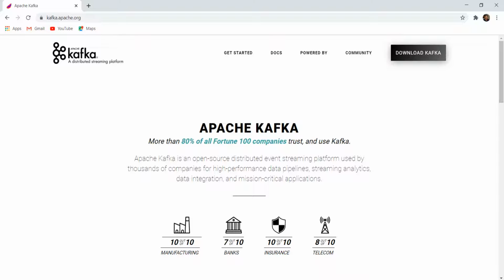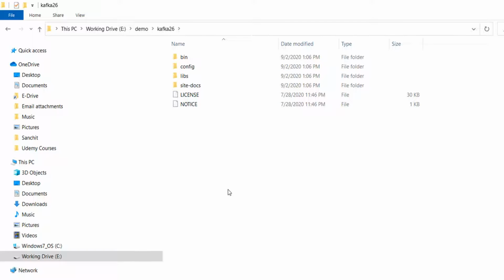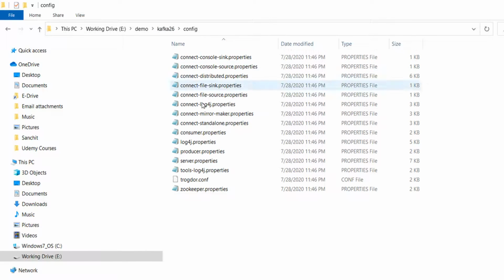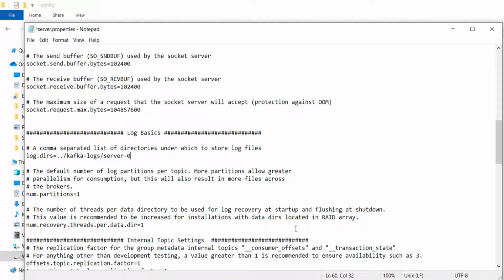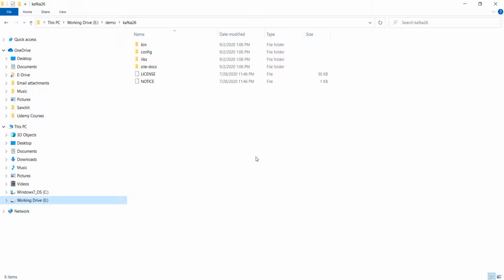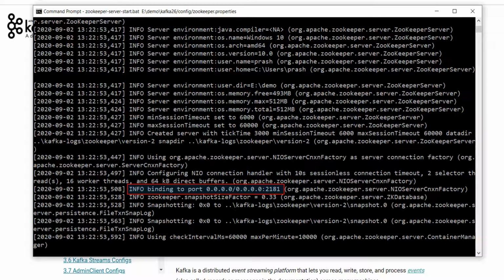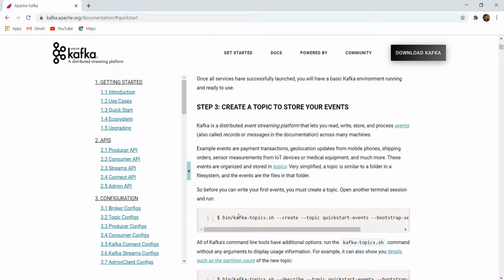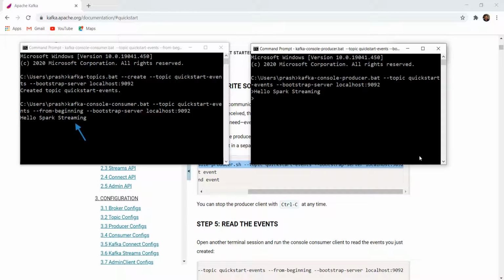Install and run Apache Kafka